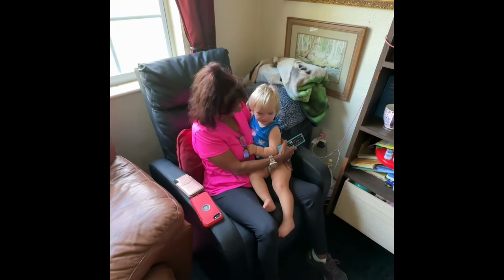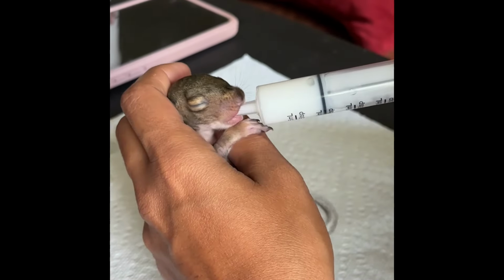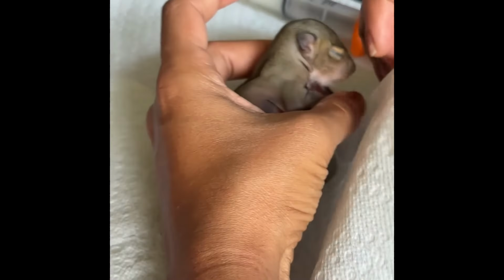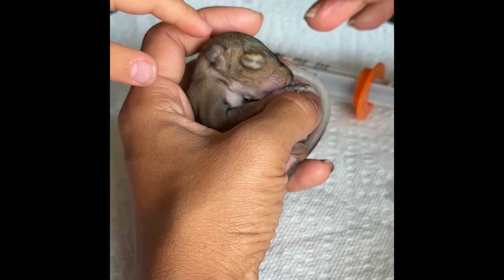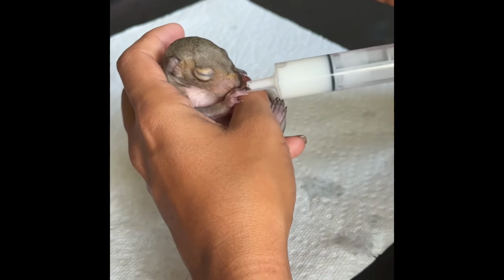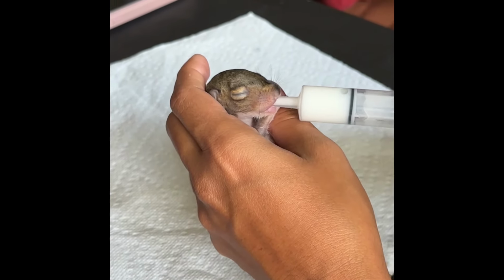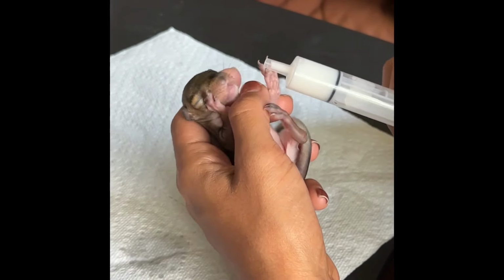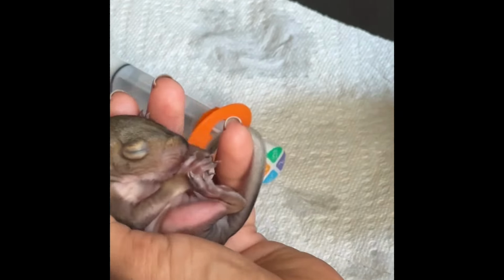baby squirrel start to eat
Baby squirrel so sweet